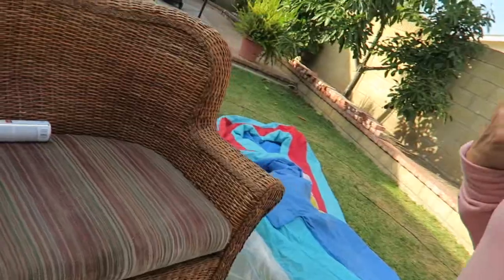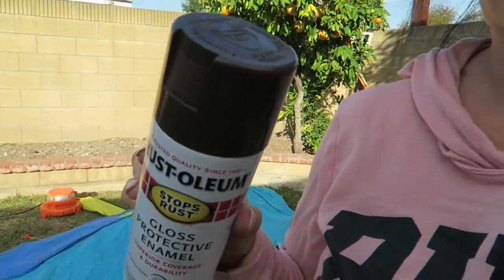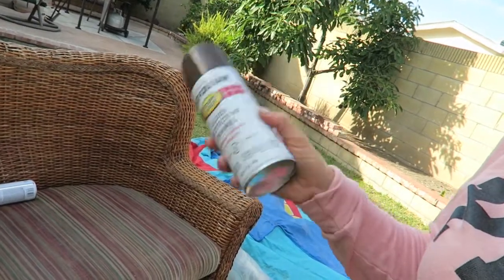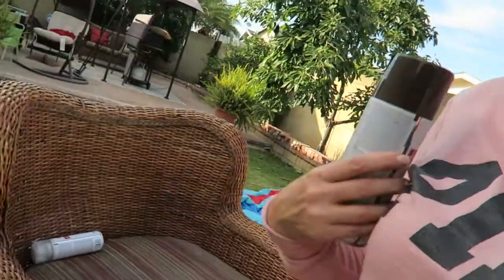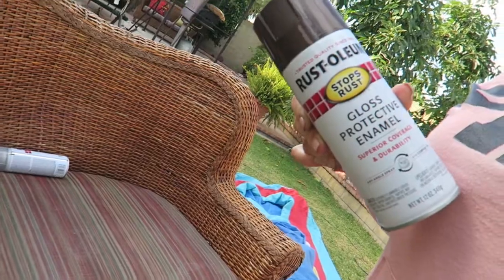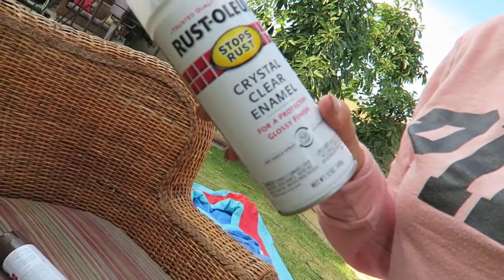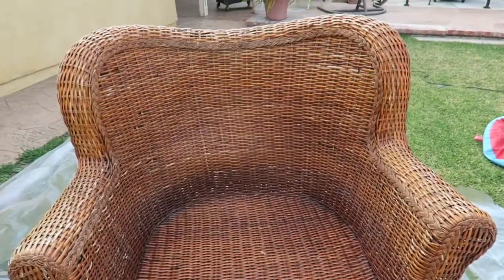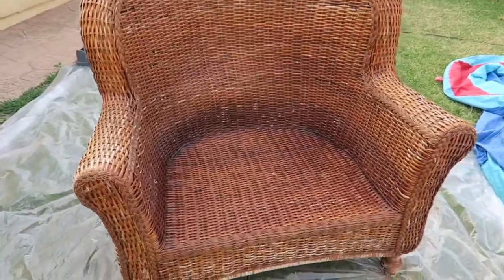How to Refurbish and paint a faded Wicker Patio set with Rustoleum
Hello Friends Today i was on the way to buy a new patio set but my handyman told me why not repaint and refresh it with Rustoleum so here
I will show you how I got it to look like new again